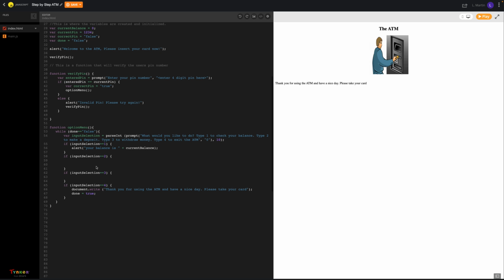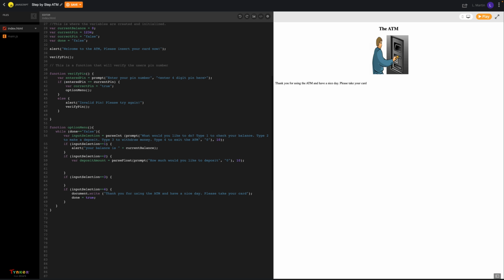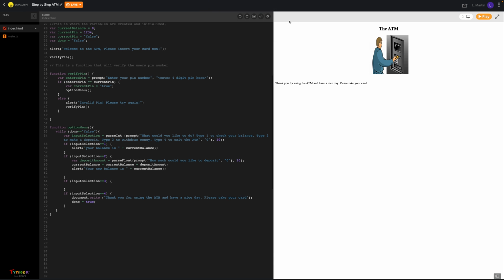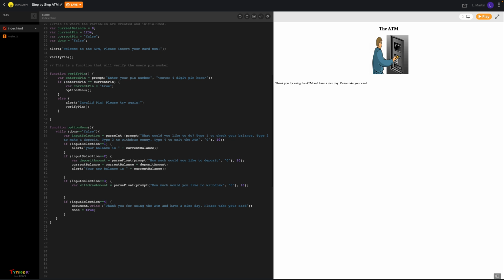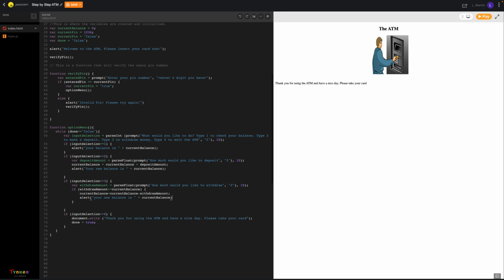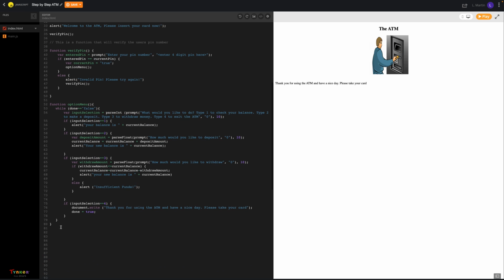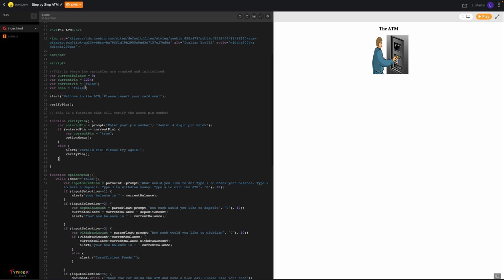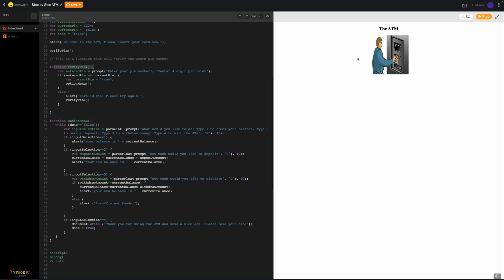ATM Tutorial Video 4